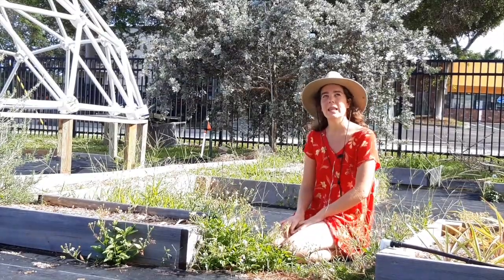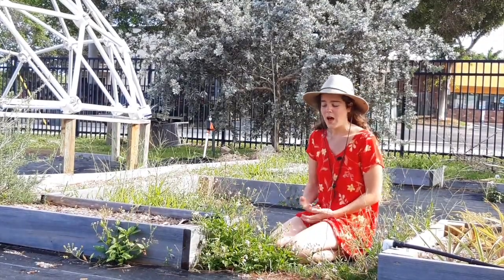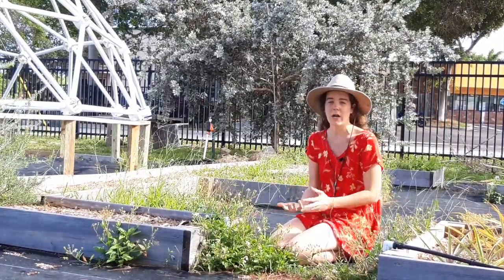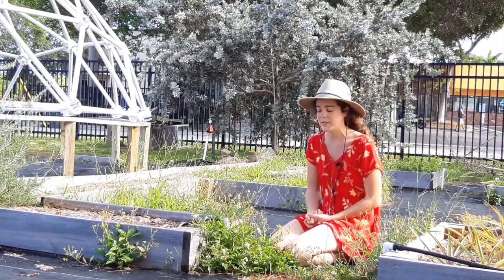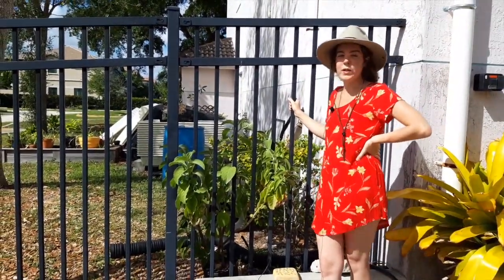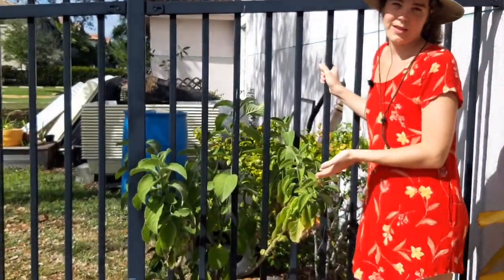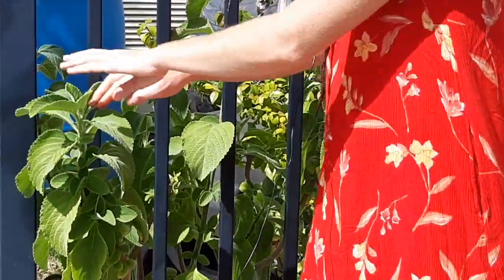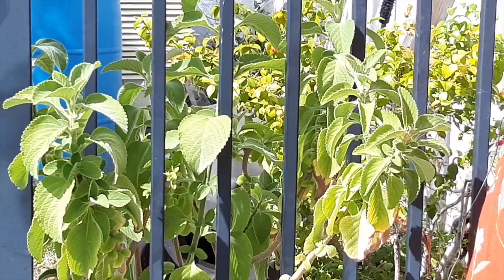Grow Your Toilet Paper Alternative?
This will make you think twice before you remove weeds from your garden!  UFI volunteer Megan highlights a plant that is super easy to grow and might come in handy during the current toilet paper shortage!